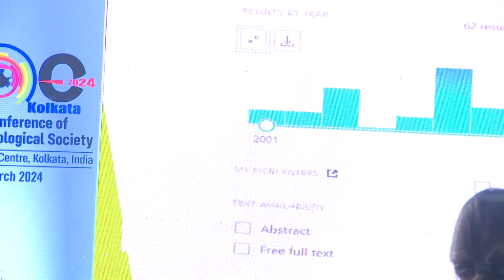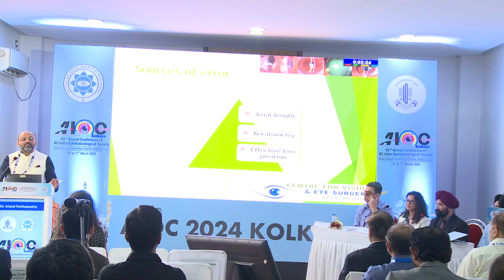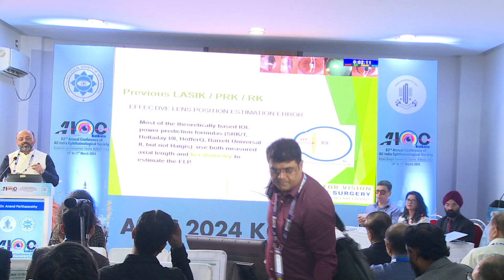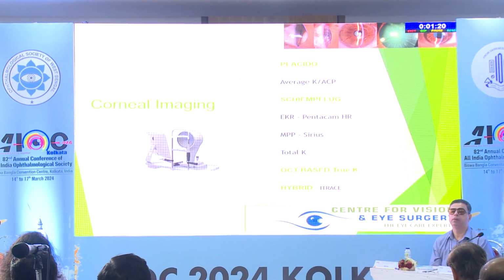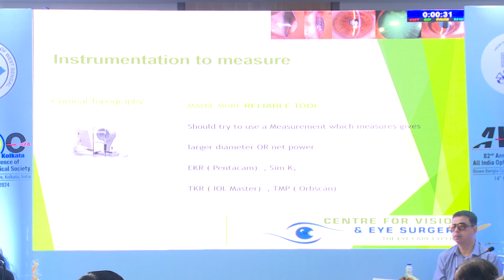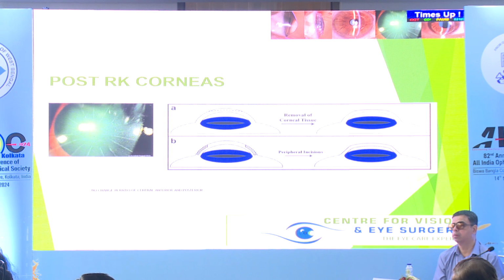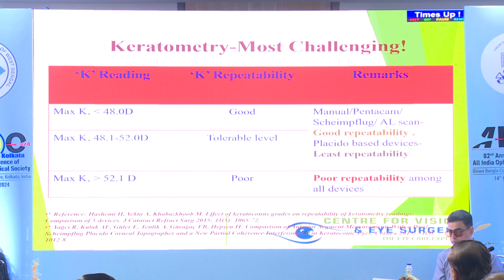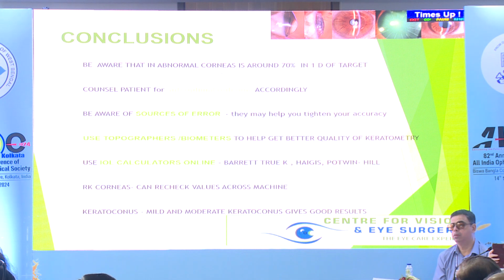AIOC2024 GP223 Topic Dr ANAND PARTHASARATHY Phaco in post kerato refractive surgery eyes